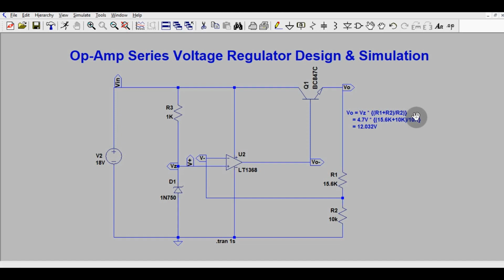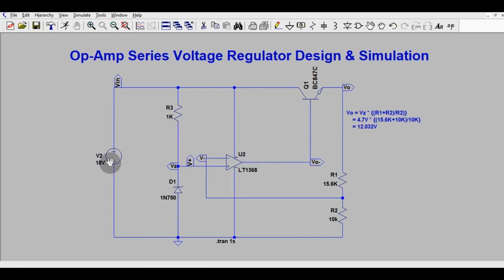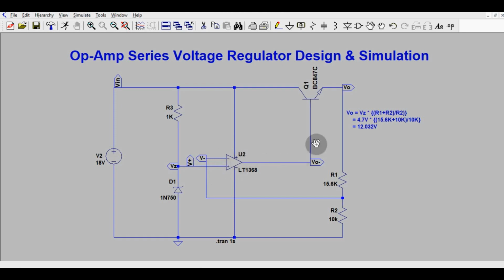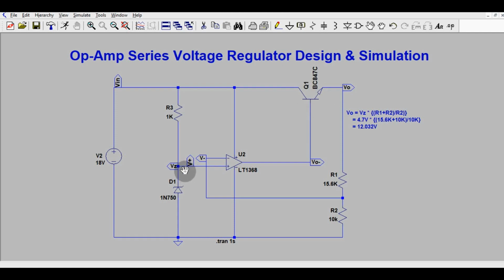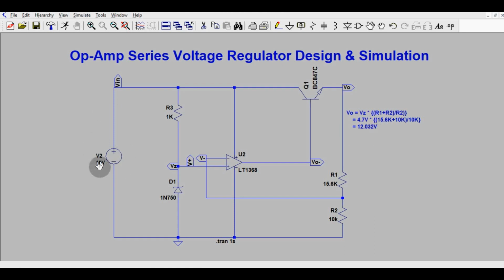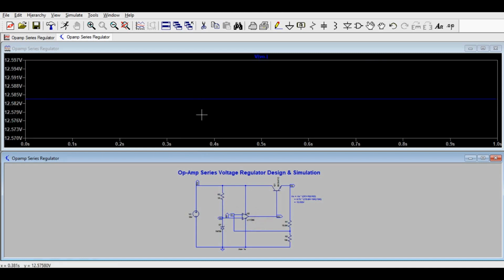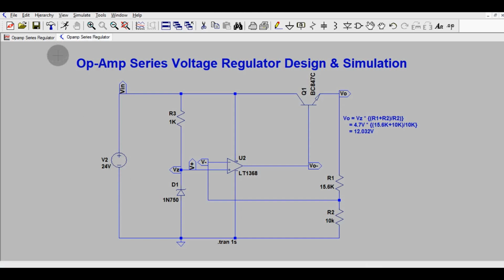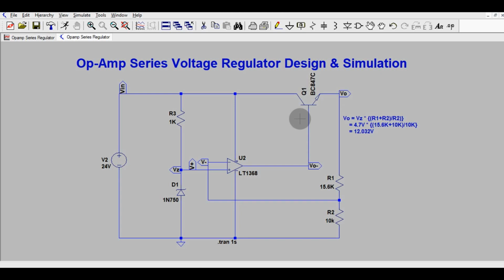LTSpice - 12V Power Supply Design & Simulation Using Op-Amp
In This Video :
Design & Simulation of 12V Power Supply Using LT Spice explained

Voltage Gain - Amplifiers